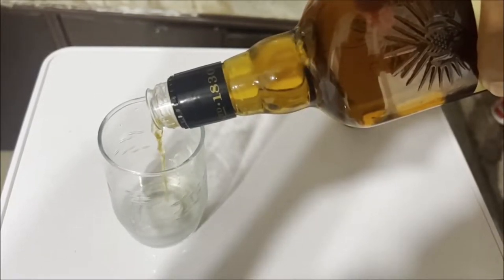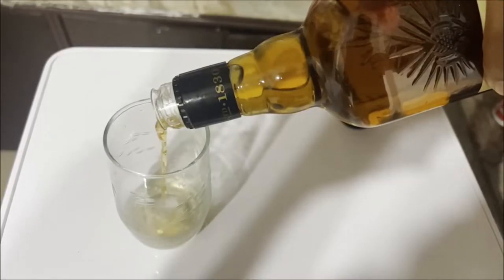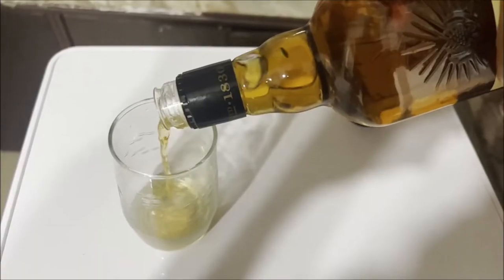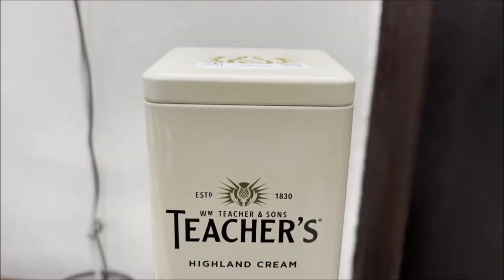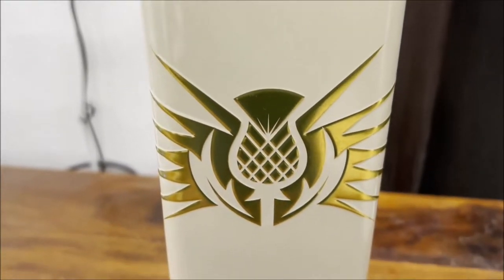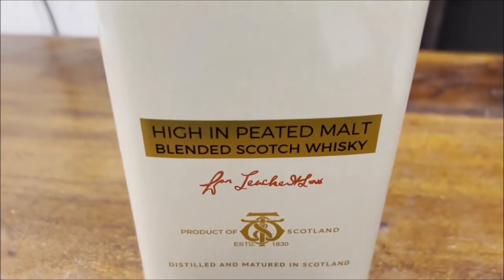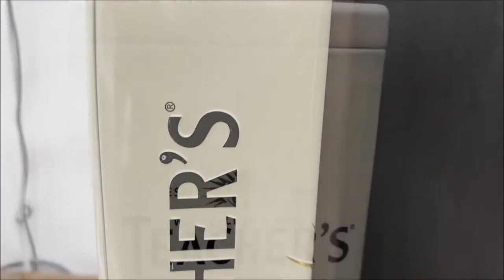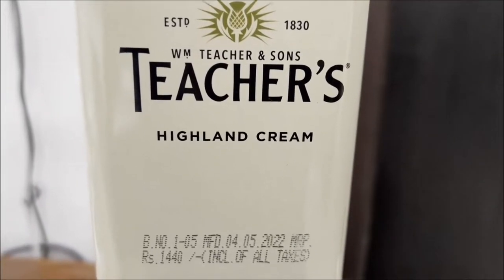Teachers Highland cream whisky review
whiskey reviews english unboxing
single malt scotch
 blended Scotch whisky
peated malt smoky flavor taste,
Woody smokiness
Matured 100% in American Oakwood
whiskey
alcohol percentage price
unboxing packaging box
William teacher founder

Suntory Global Spirits